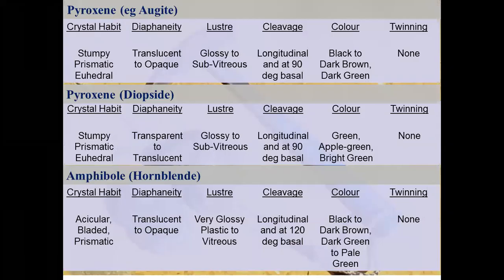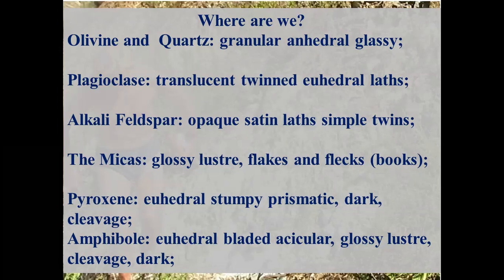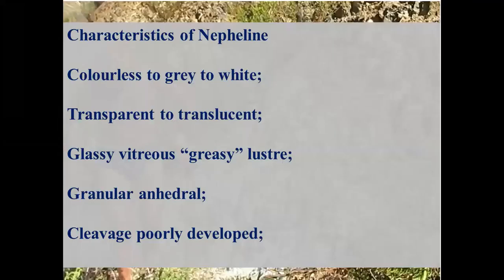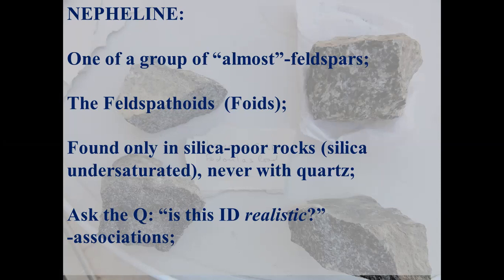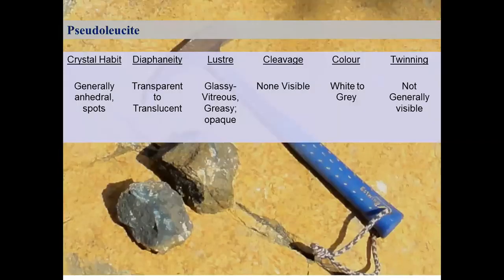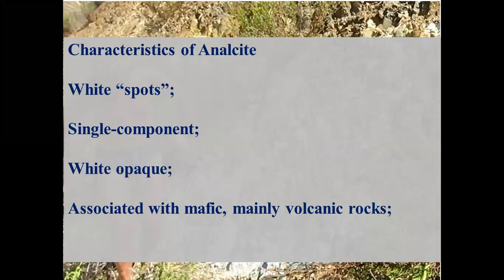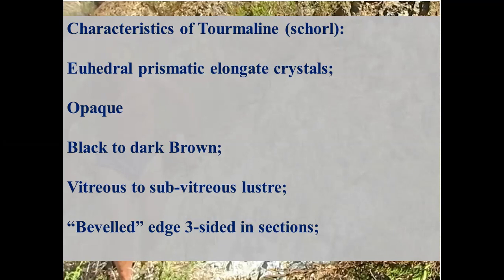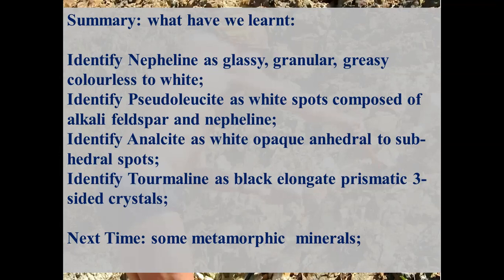Identification of Rock-Forming Minerals in Hand Specimen - Session 4 - Less-Common Minerals